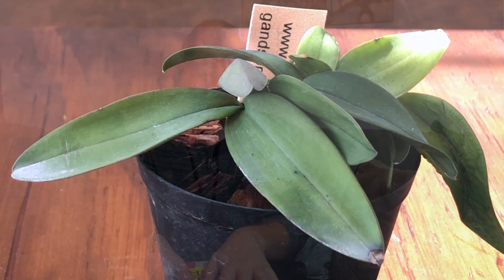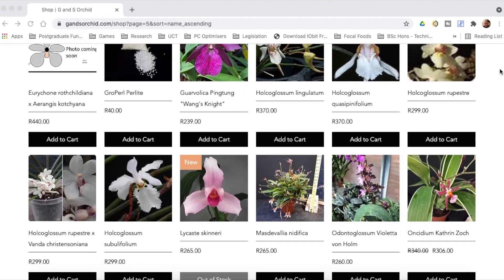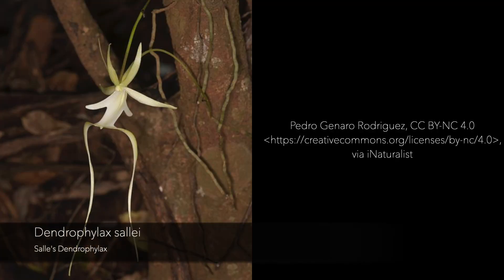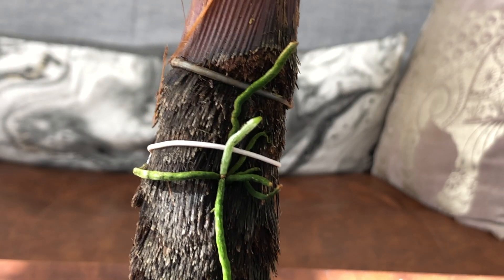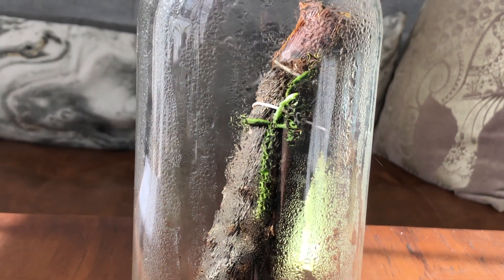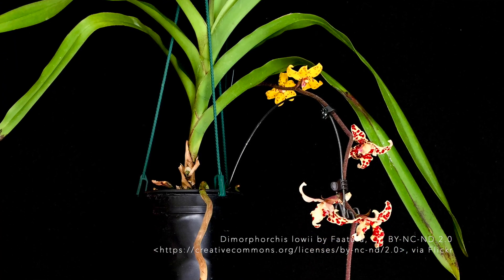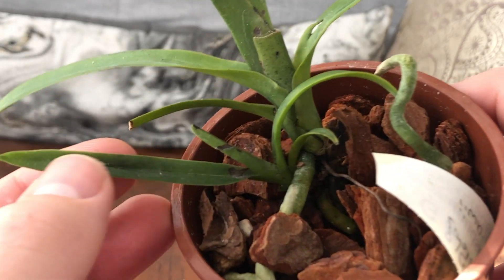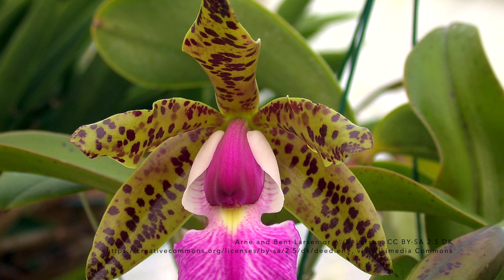3 Unbelievable Orchid Species | Orchid Haul Unboxing May 2021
In this orchid haul unboxing I have 3 unbelievable orchid species to introduce to you which have been on the top of my wishlist for years. I honestly cannot believe that I was able to get my hands on these orchid species. This orchid haul is from G&S Orchids South Africa and this unboxing is one for the books.

Each of these epic species have a unique story behind them:

00:00 Intro
01:29 The ghost I thought I would never catch
03:32 The orchid with two forms I've been dying to see
04:47 The spotted cattleya that has eluded me for years